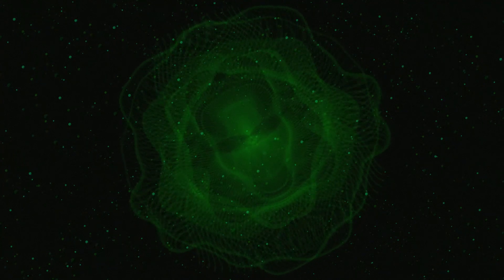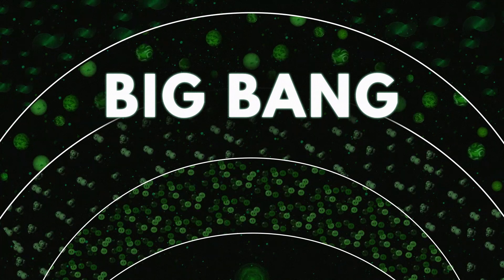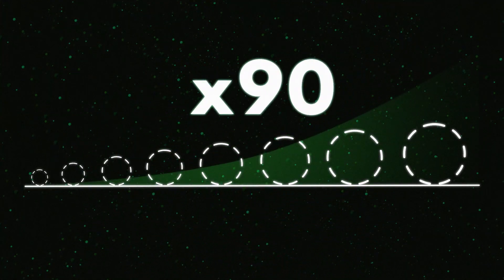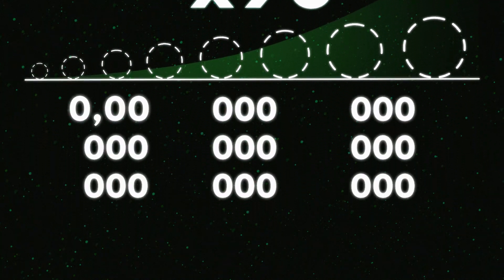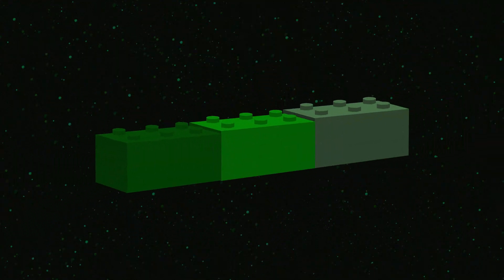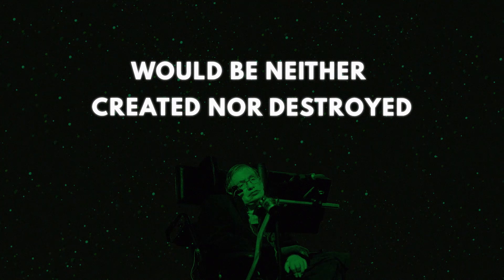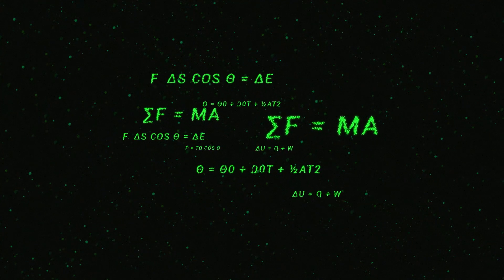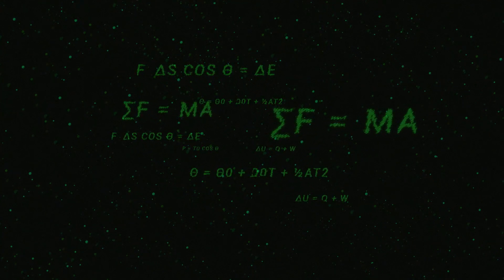What Existed Before The Big Bang?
The most popular scientific theory today is that the universe came into existence around 13.7 billion years ago in an event known as the Big Bang.
But how and why did this event take place, and did anything exist before it?